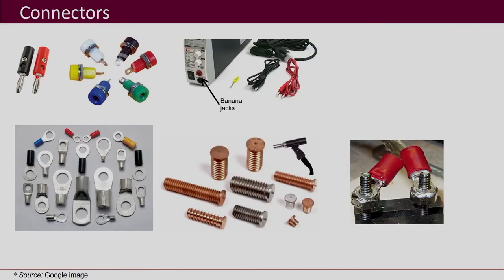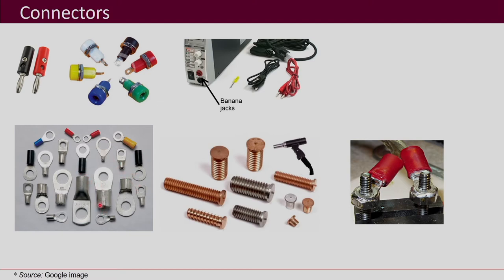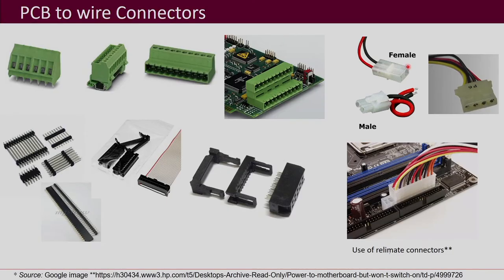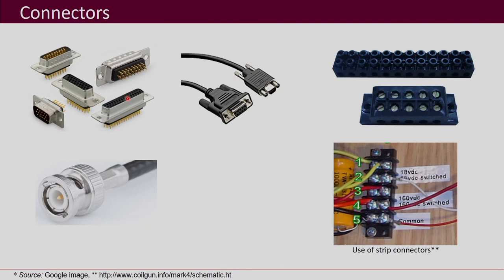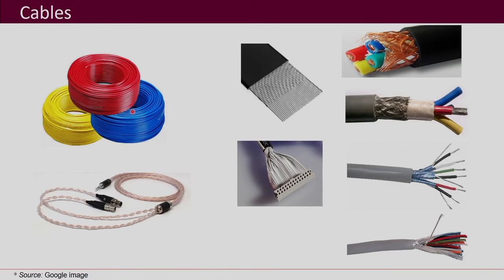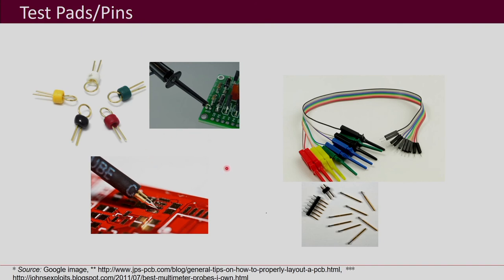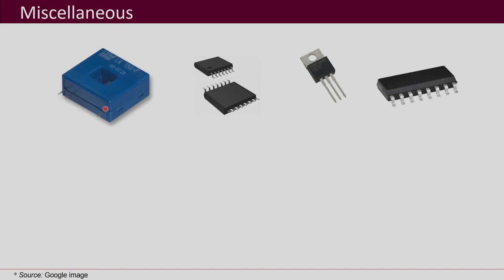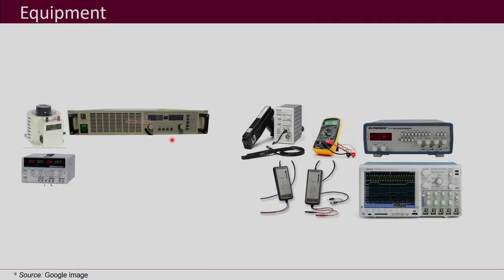Lec 64: Familiarity with Components - II